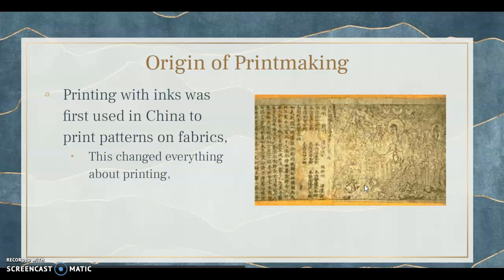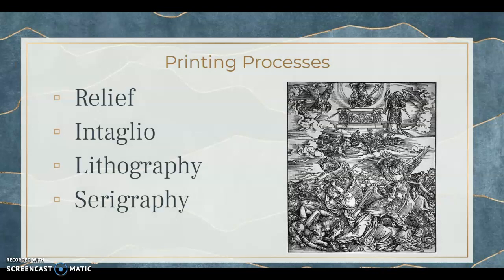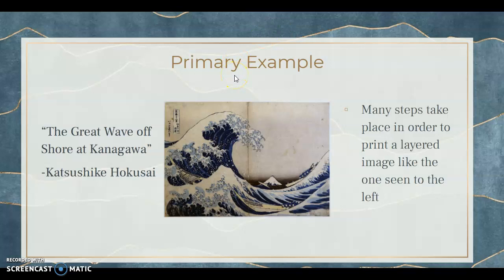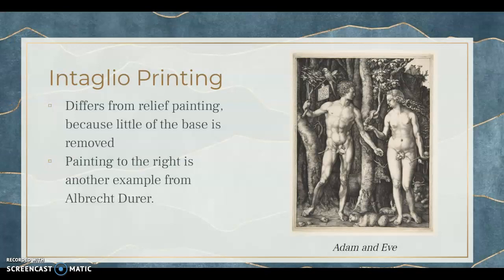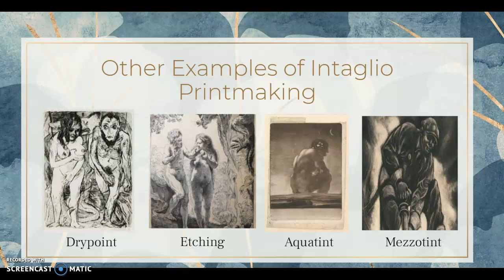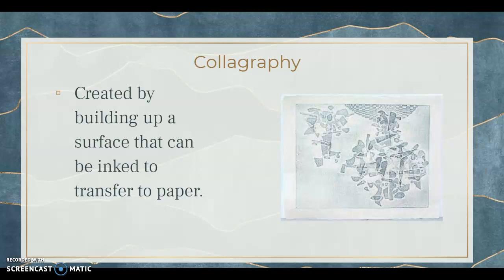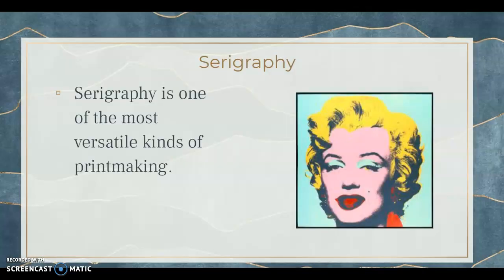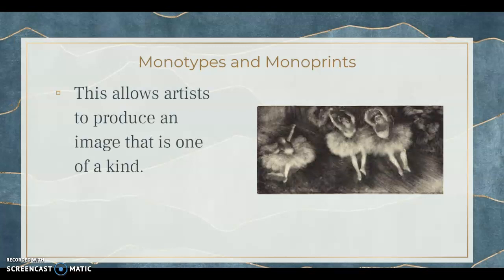Visual Arts Presentation